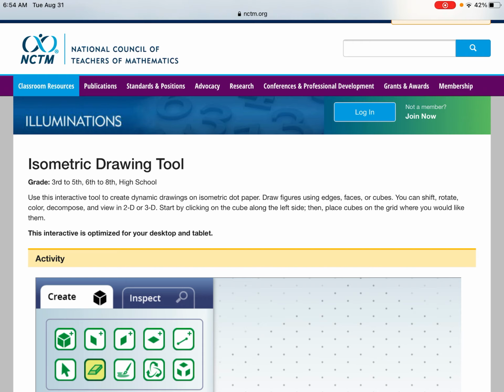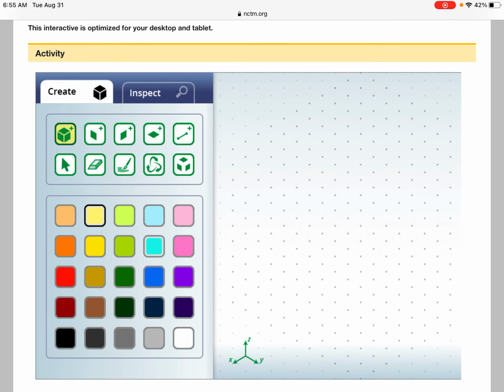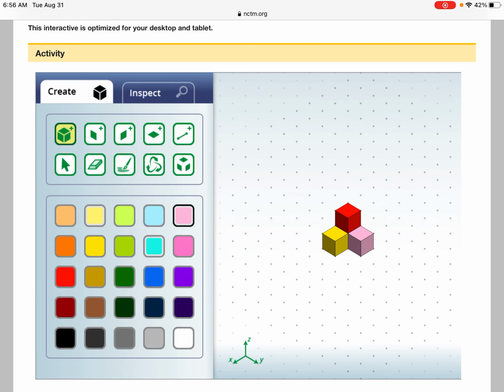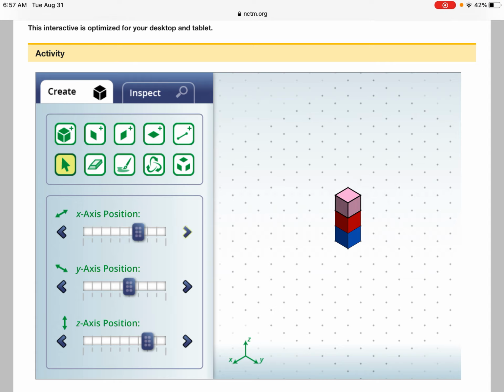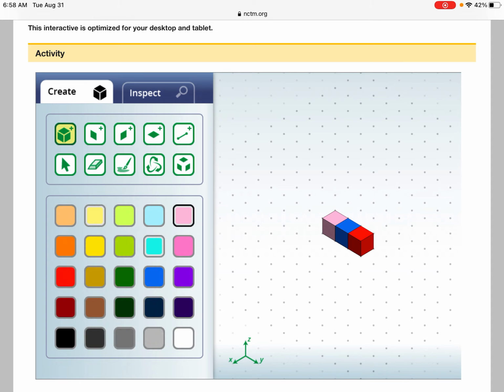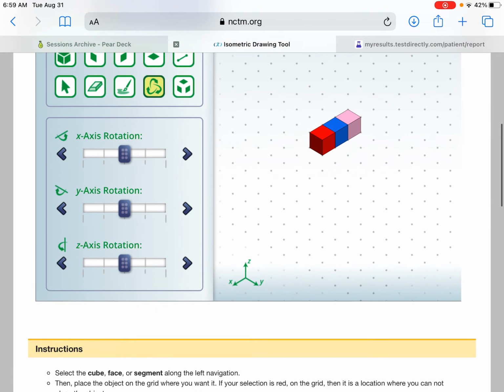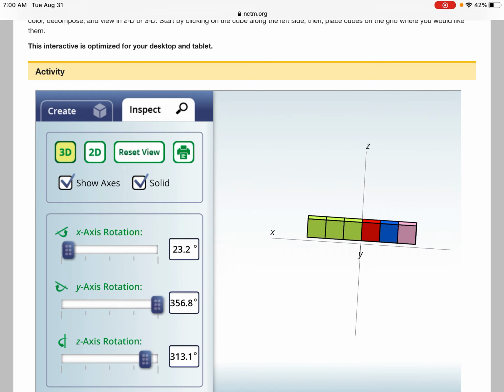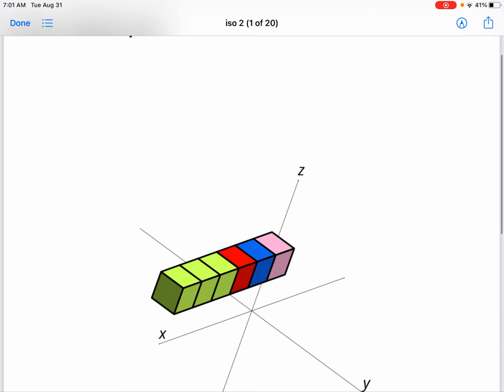How to use the isometric drawing tool